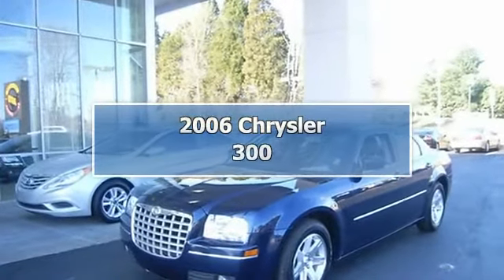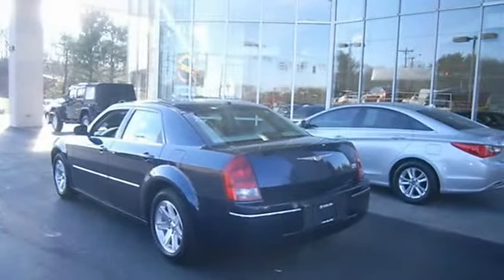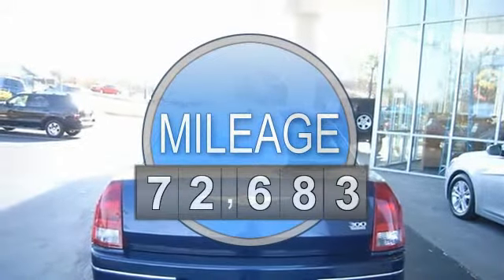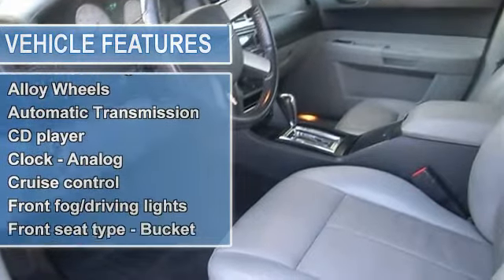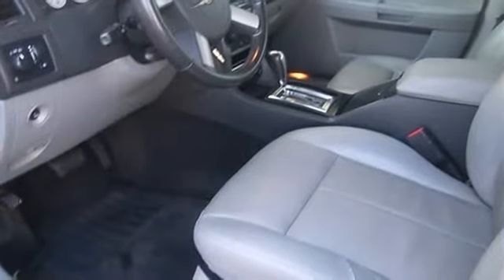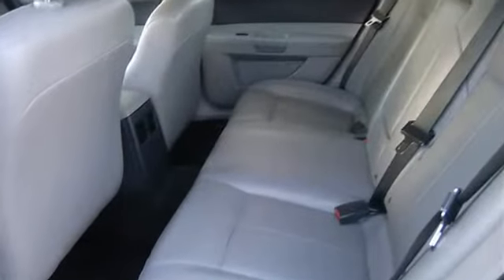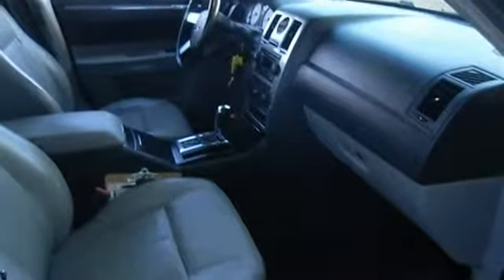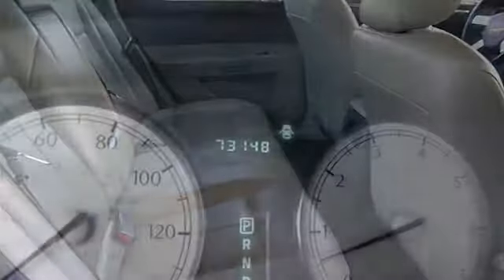2006 Chrysler 300 - CUABS Inc. - Winston-Salem, NC 27106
CUABS Inc.

For Sale: 2006 Chrysler 300
VIN: 2C3KA53G16H411704
Engine: 3.5L V6
Drivetrain:
Transmission: Automatic
Mileage: 72,683
Color: Midnight Blue Pearlcoat (exterior) Gray w/ Leathe Seating (interior)

Features:
New In Stock.. Less than 73k Miles.. Runs mint!!! Priced below NADA Retail!!!  What a value... It just doesn't get any better!! This Touring is simply great in every aspect. One of the finest cars around you won't believe what you get for the money*** Safety Features Include: Anti-lock Brake System Traction control Passenger Airbag Front fog/driving lights Stability control...This Touring is nicely equipped with features such as: Alloy Wheels Leather Seats Heated Seats CD player Tire Tread Depth; 7/332 Front / 8/332 Rear Leather seats Power locks Power windows Auto Air conditioning...